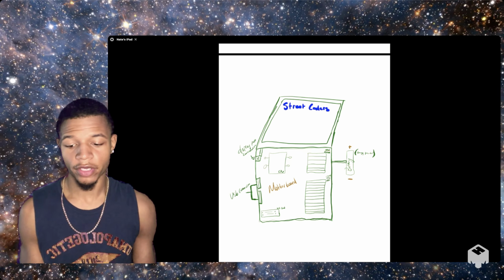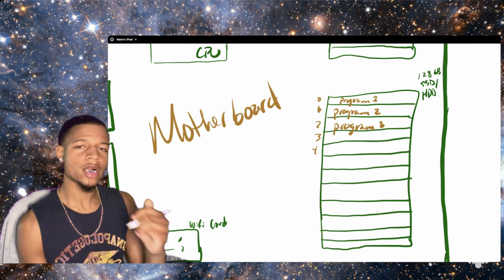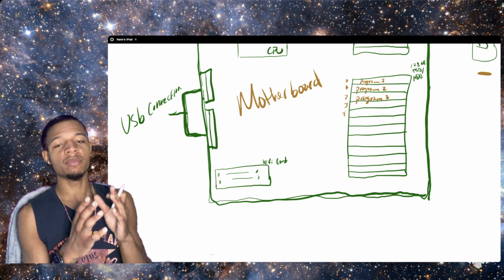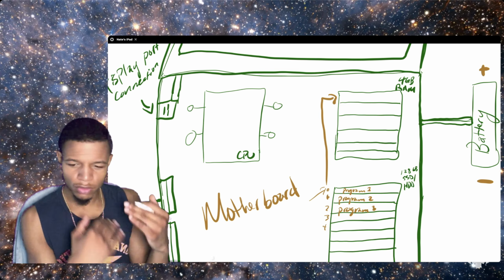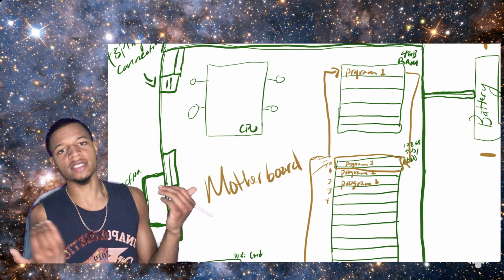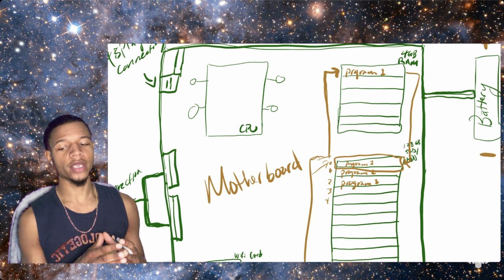Running A Computer Program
What really happens when we double click on an icon on our desktop or on an icon on our iPhones (cause why have an android...unless you using it to hack 😈)?

See most mfkas just think magic going on and then wha la, the app done sprung up wit all ya data! Well today, im going to tell you that the process you think is magical is actually the same process that happens in you when you go to perform an activity!

Bet ya ass aint see that coming, huh? But tap in witcha boy! We bout to bust this thing called the brain wide df open in this series (this video more specifically)!

You lit?? Cause ma ass lit! Let's get it 😈

Steve Jobs once said, "Computer science teaches you how to think."

Nate Baker now says, "Computer science shows us (humans) how we (humans) think by creating intelligence for computers, and it's through this creation we find we can tap into something that will create even more new and intelligent ways of thinking!"

Peace 🙏🏾